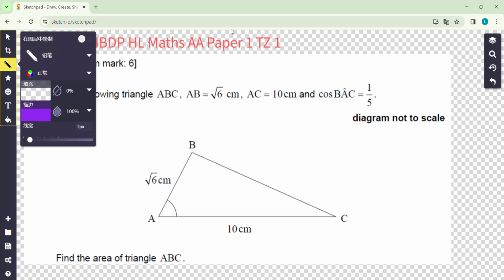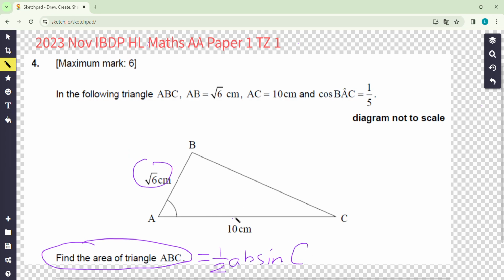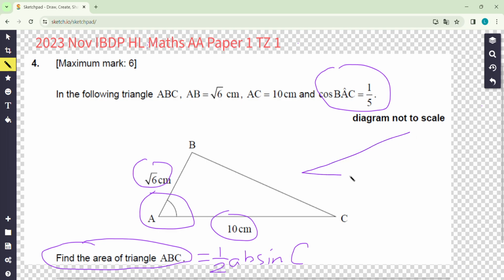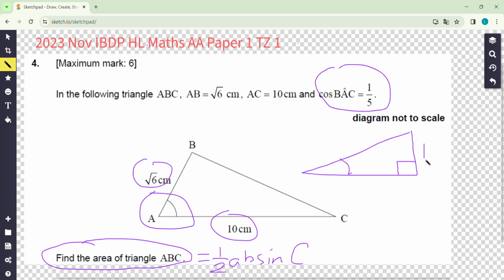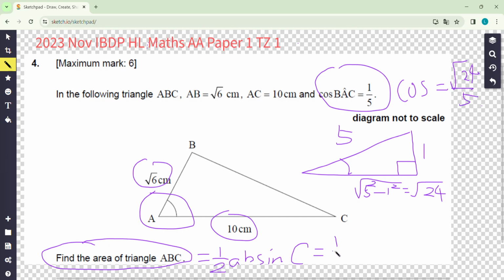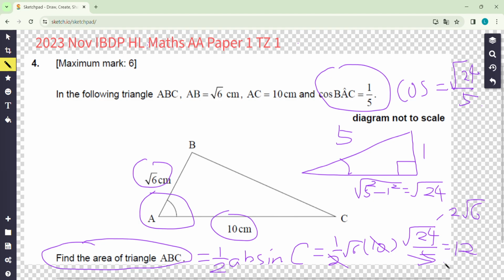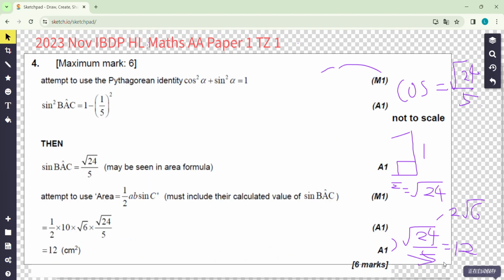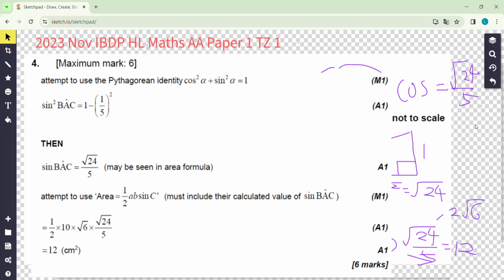2023 Nov IBDP HL Maths AA Paper 1 Q4